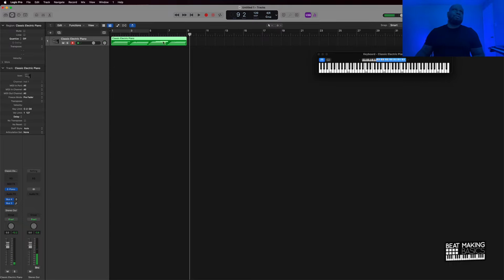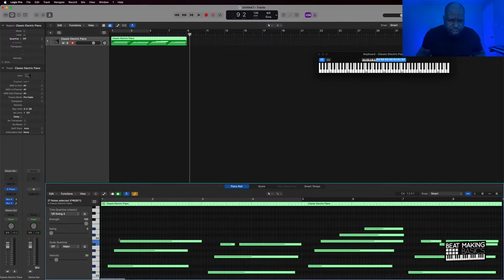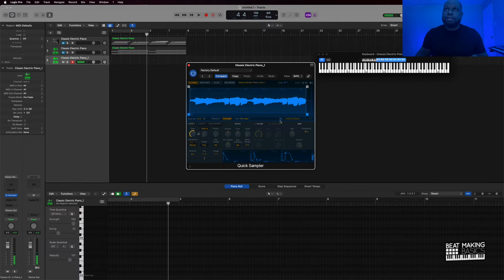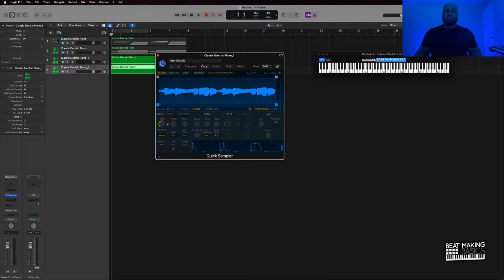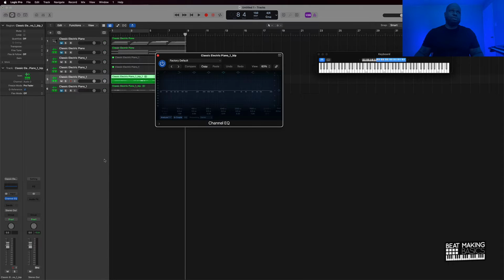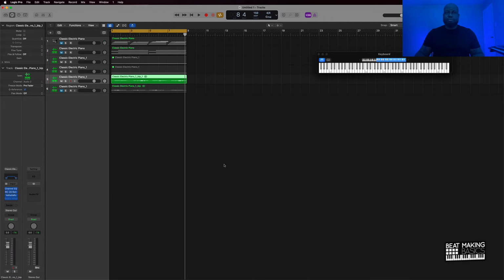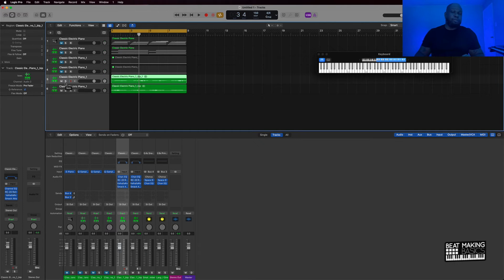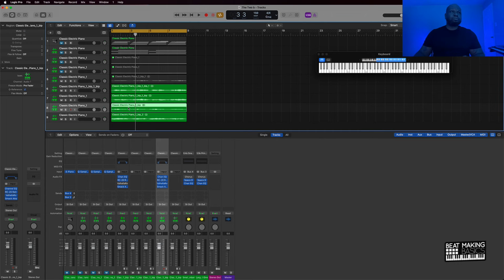How To Make Your Own Samples In Logic Pro X - Fast!